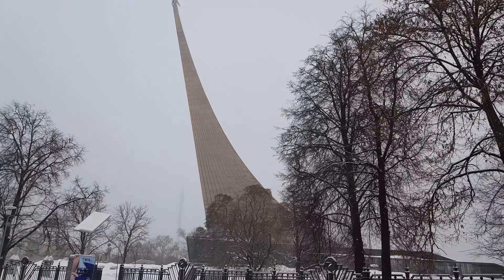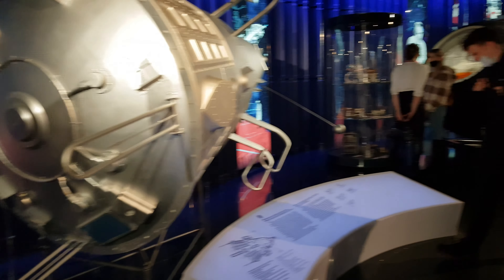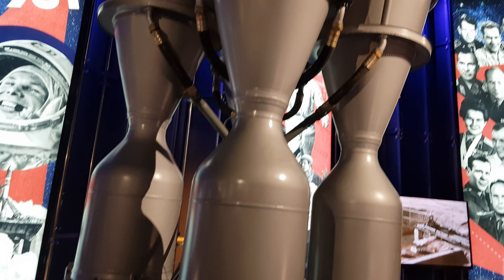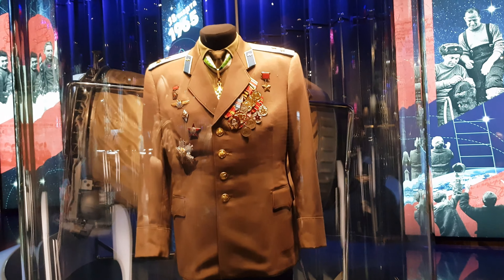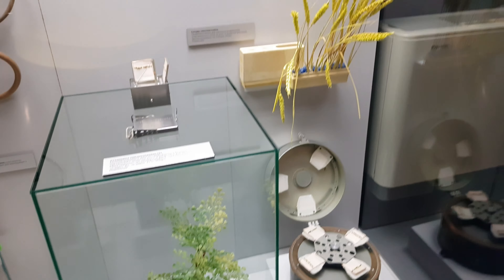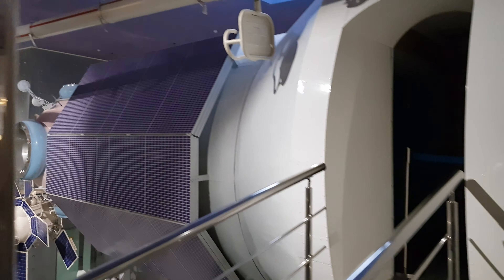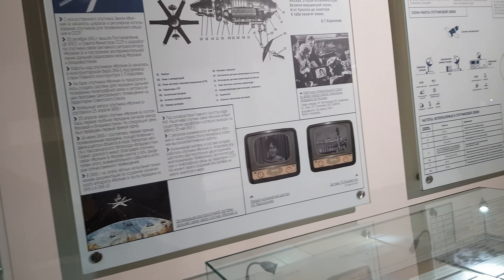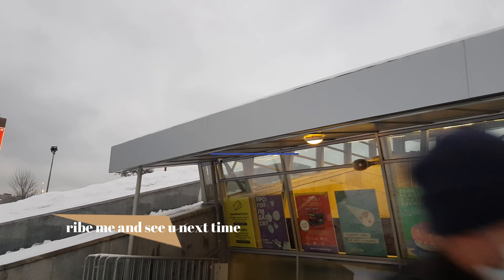[Walking with Alyssa] Russia, Moscow, Museum of Cosmonautics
Today on January 31st (Sunday) we will have a quick tour on VDNKH and Museum of Cosmonautics!
October 4th, 1964 The Monument to the Conquerors of Space was erected at Prospekt Mira in Moscow. This outstanding city landmark has been jointly designed by architects Michail Barsh and Andrey Kolchin, and sculptor Andrey Faydish-Krandiyevskiy. In 17 years the Museum of Cosmonautics opens its doors to public (April 10th, 1981, 20th Anniversary of the first manned space flight).
Museum keeps Soviet and Russian space-related exhibits and models which explore the history of flight; astronomy; space exploration; space technology; and space in the arts. Its not a big one (theres other Space and Aeromautics museum near) but it contains the best part!
📍Geo Point:
Russia, Moscow

🚶🏻‍♂️ VDNKH, Museum of Cosmonautics (Space Museum)
🚶🏻‍♂️Info about the day:

December 31st, Saturday, Temperature -7